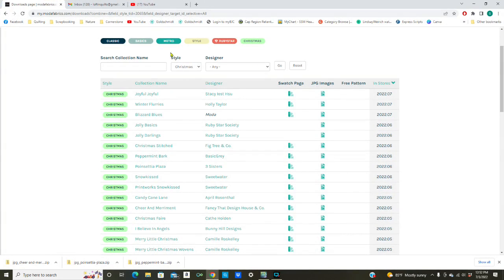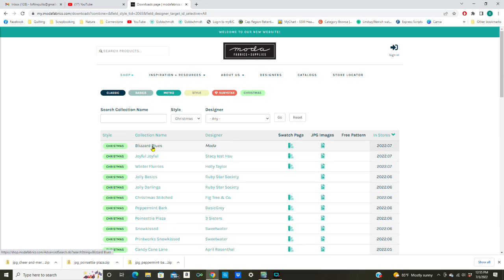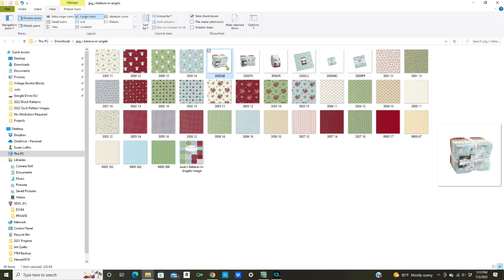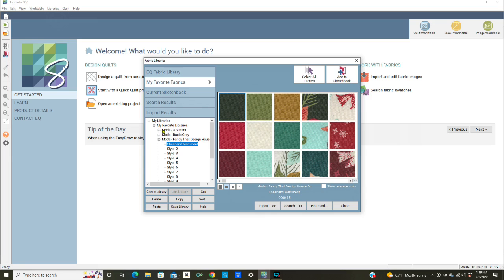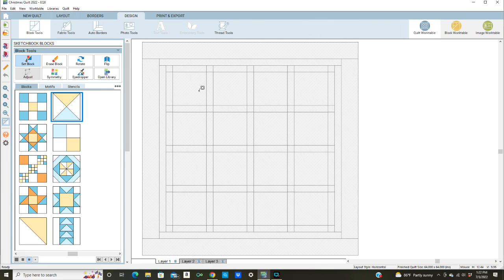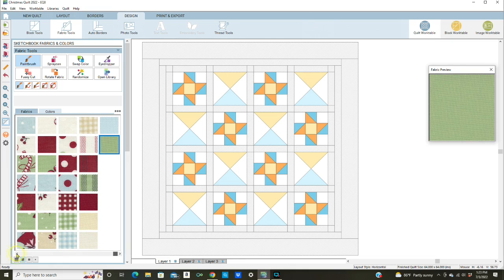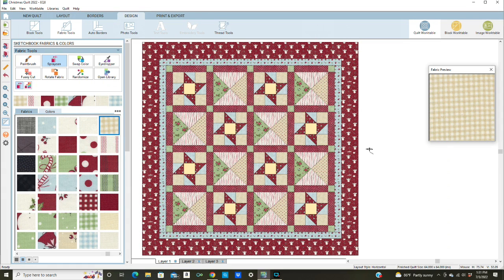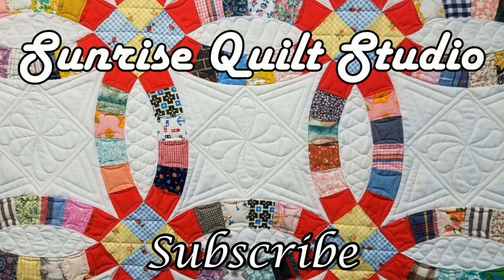Importing Fabric Swatches into Eq8 from a Fabric Website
I will show you how to import fabric swatches from the Moda website into Electric Quilt 8. Then I will show you how to save them into your favorites library in the software.
Credits:
Video production and quilting designs by Susan Loftin